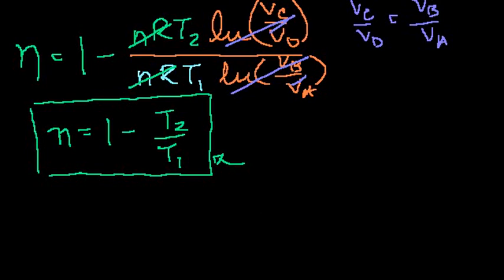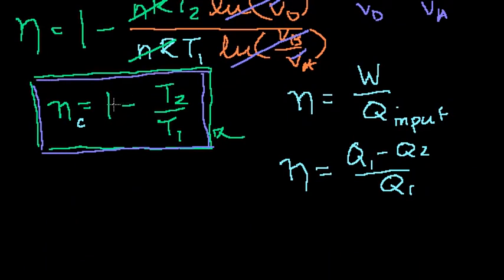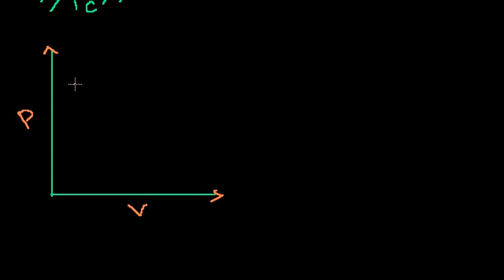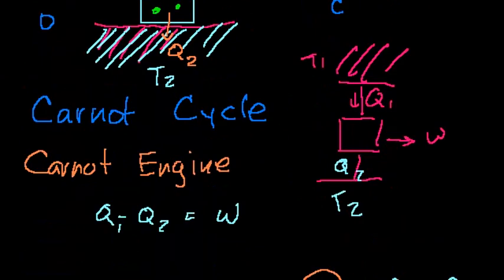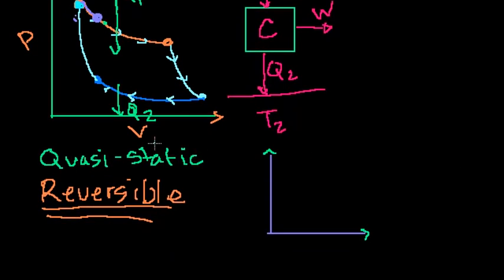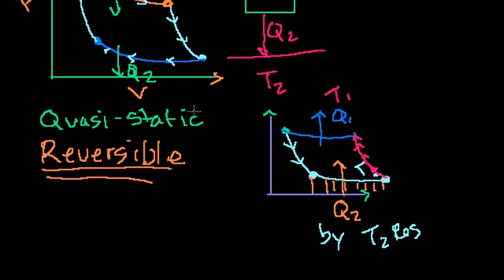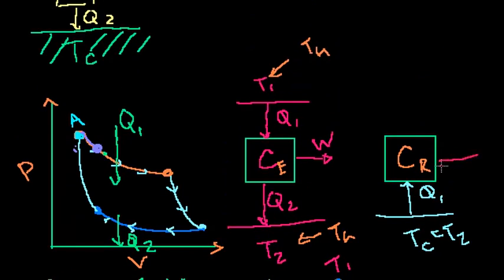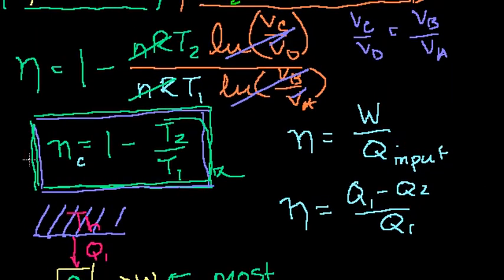Carnot Efficiency 2 Reversing the Cycle